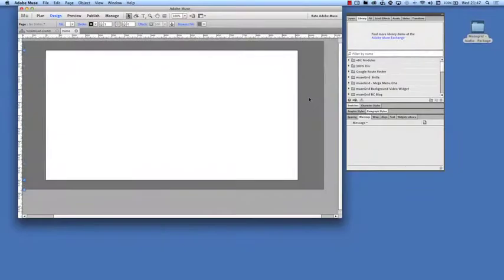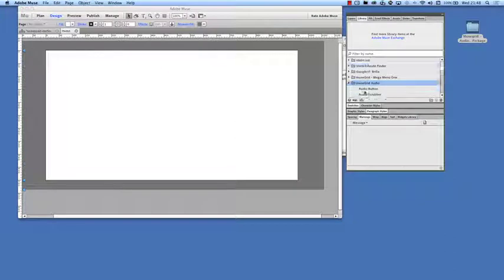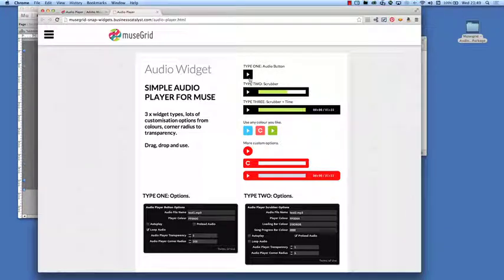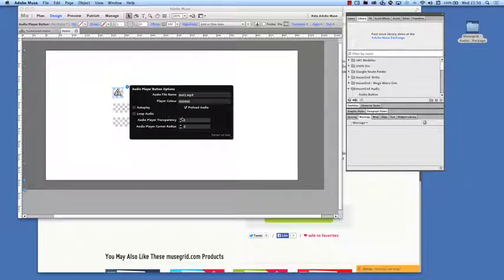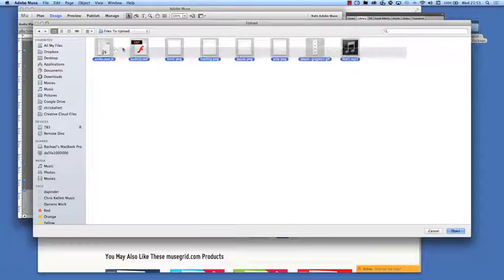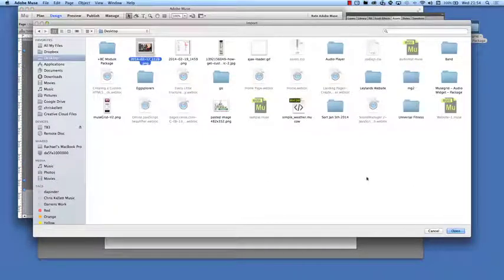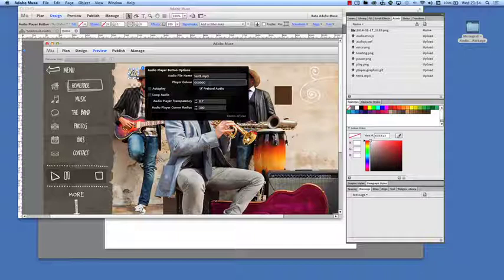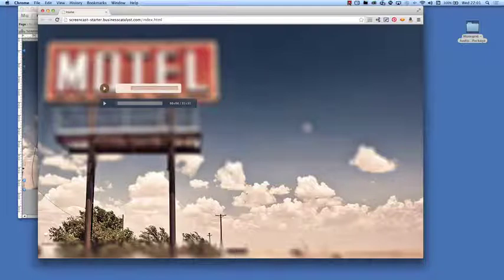How to use the Musegrid Audio Widgets